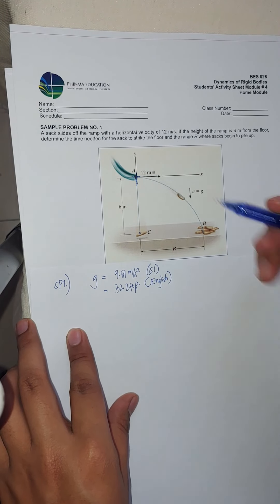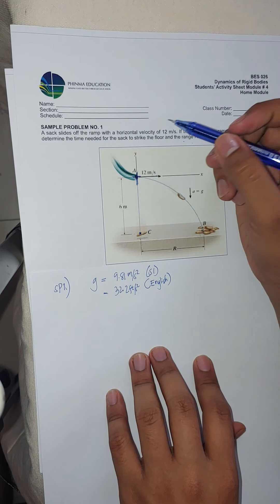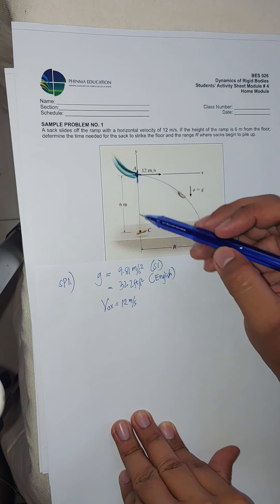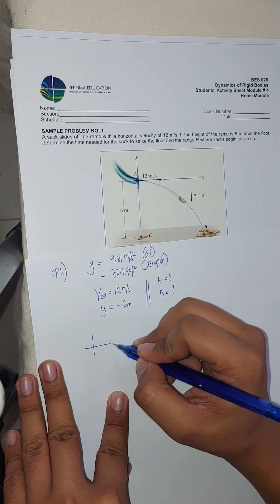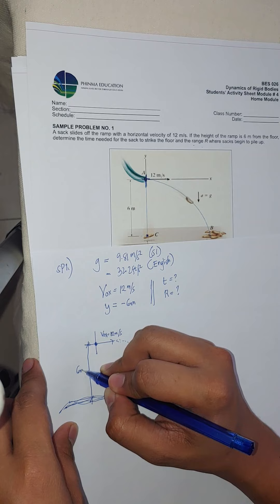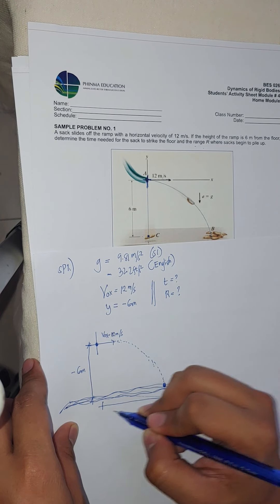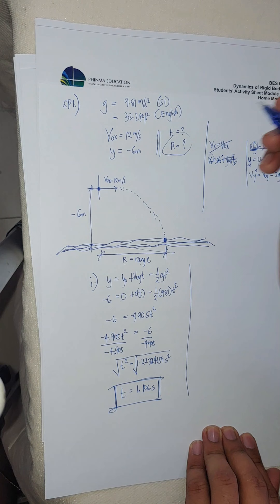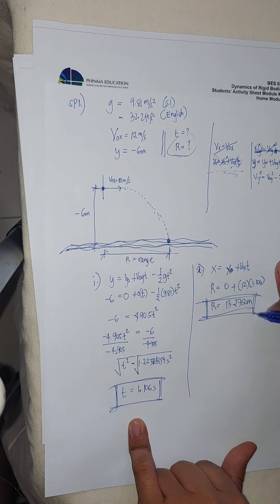Dynamics of Rigid Bodies - Motion of a Projectile: Sample Problem 1